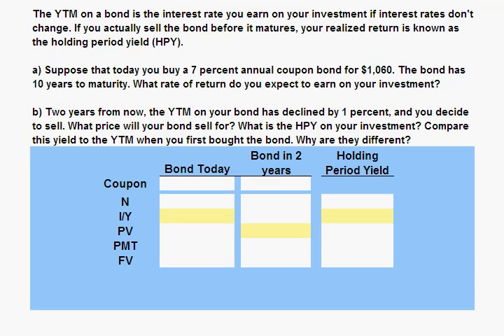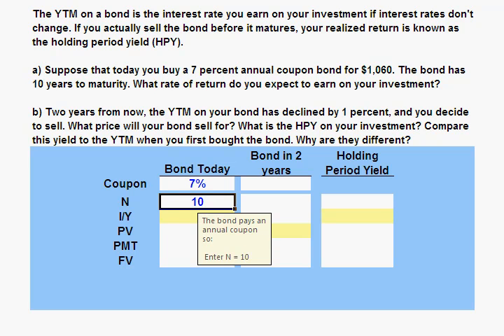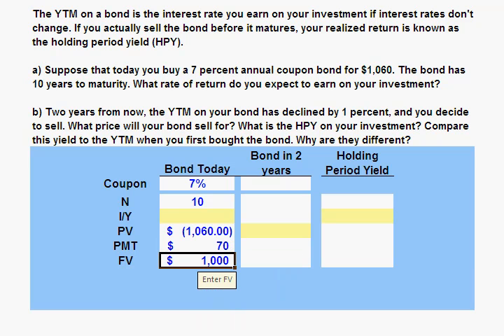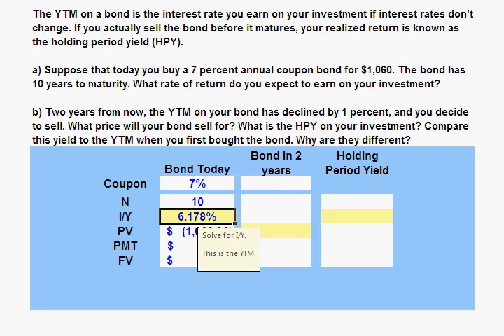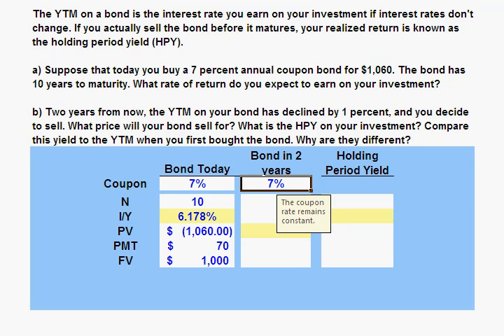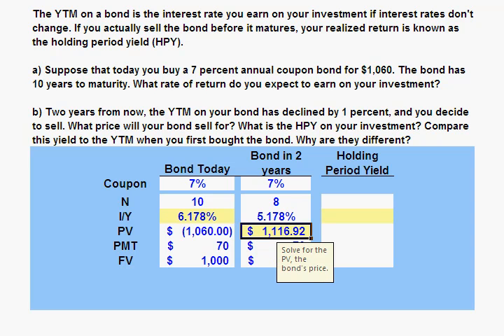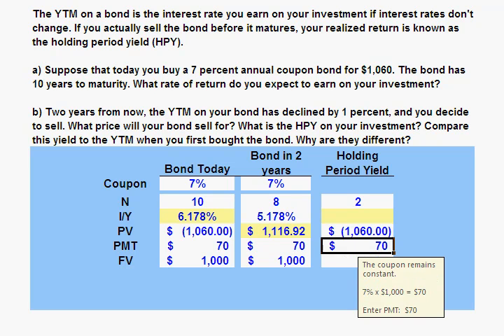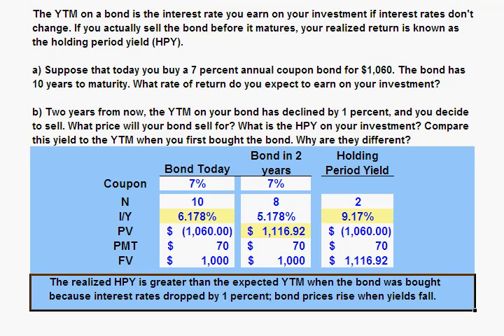BUAD341 - Guided Example 7-33.mp4